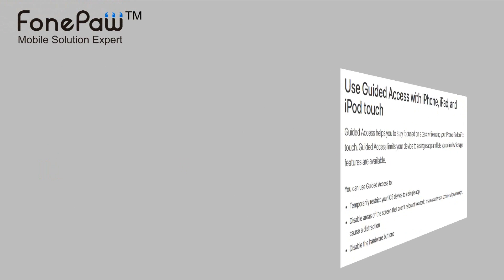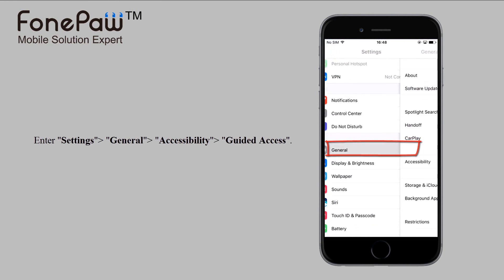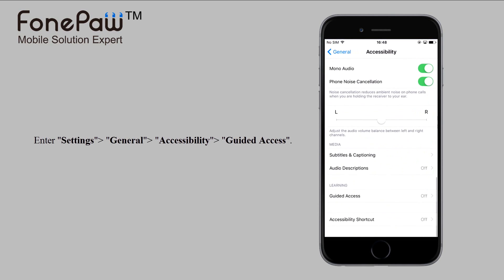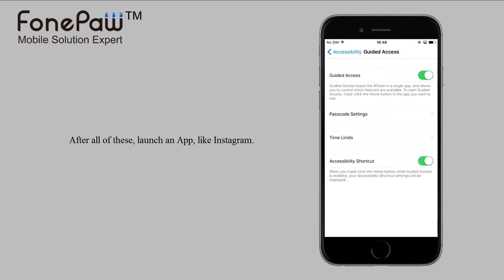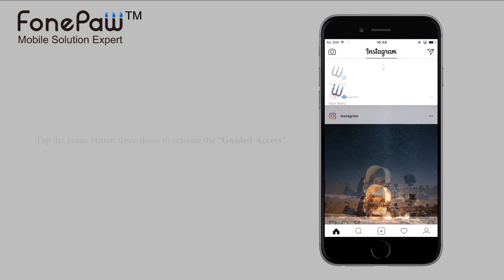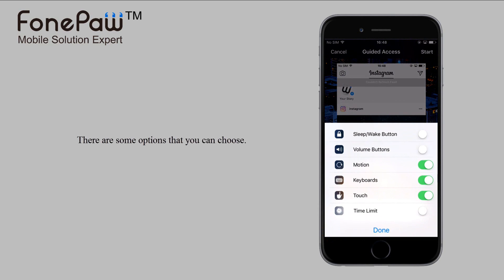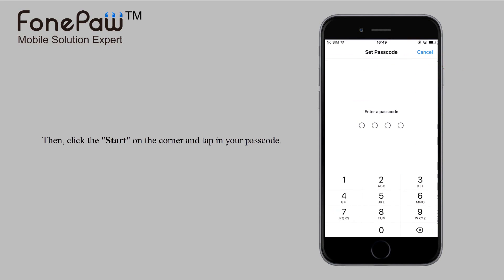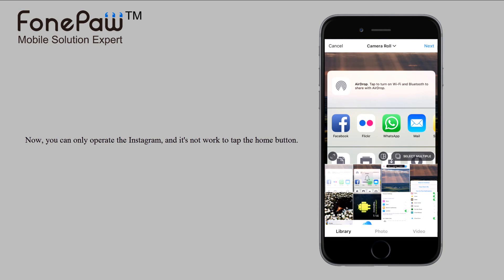How to Lock Your iPhone to a Single App Using Guided Access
Guided Access helps you to stay focused on a task while using your iPhone, iPad or iPod touch. Guided Access limits your device to a single app and lets you control the app features.

You can use Guided Access to:
1. Temporarily restrict your iOS device to a single app
2. Disable areas of the screen that aren’t relevant to a task, or areas where an accidental gesture might cause a distraction
3. Disable the hardware buttons